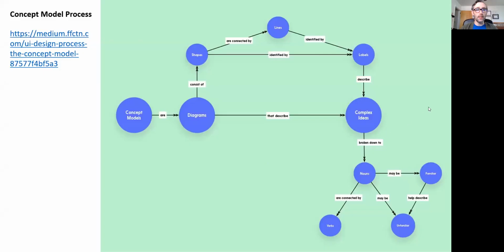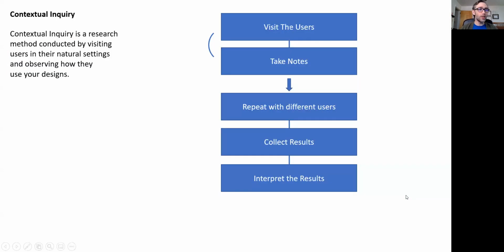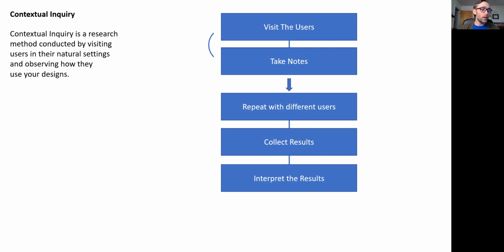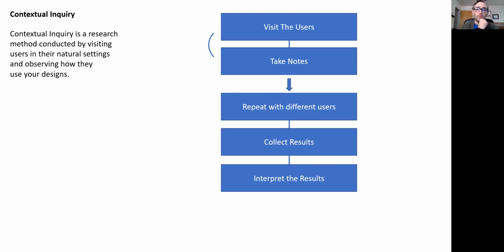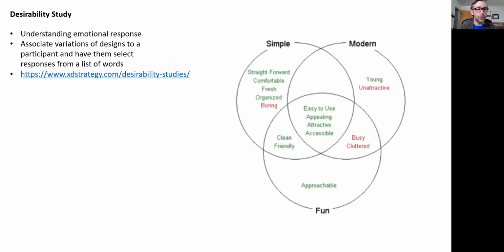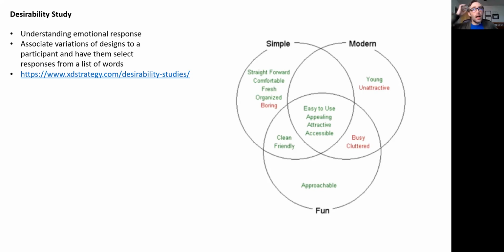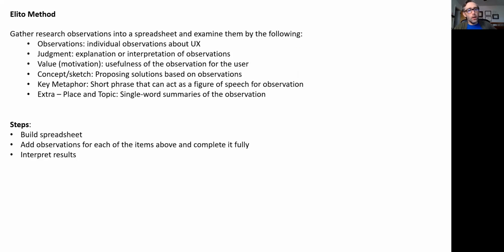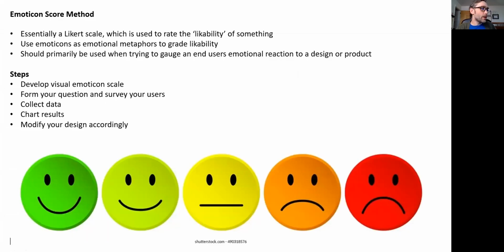GRID440: Research Methods 2